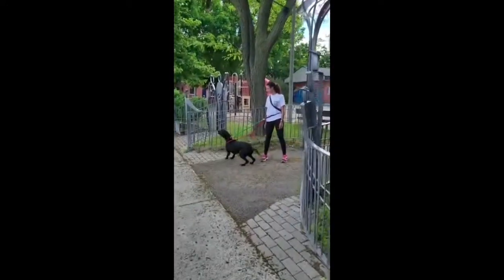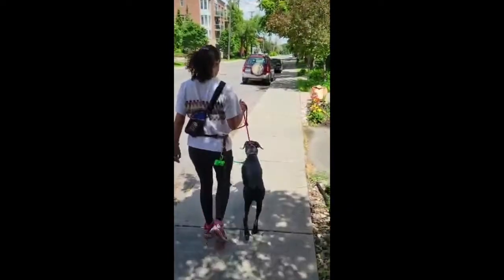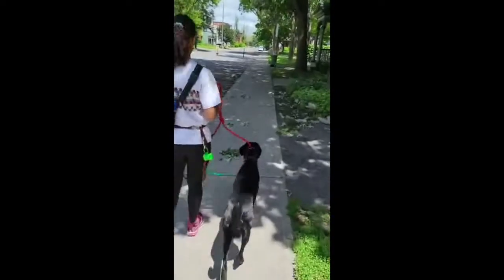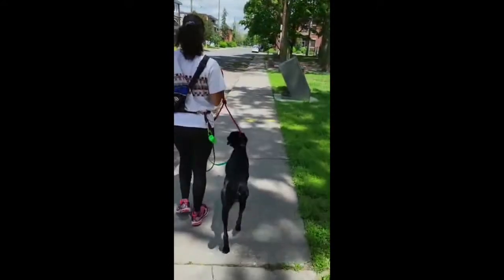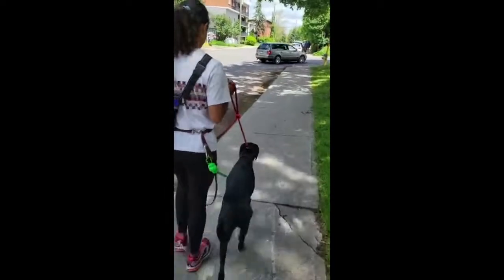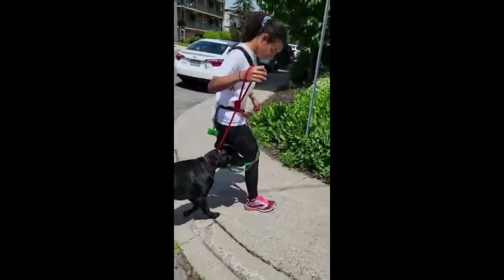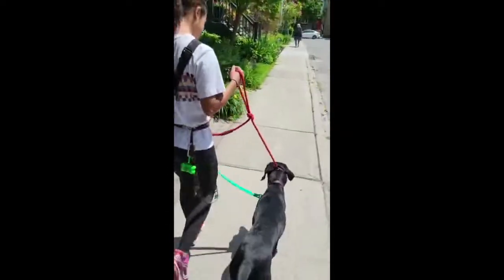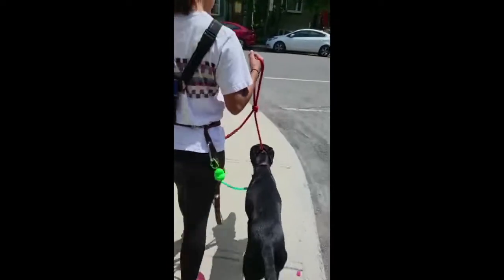How to work on your dog's Leash Reactivity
There are lots of different scientifically backed methods to tackle this often embarrassing issue.

You'll see at the beginning of this video that by standing still and off to the side with your reactive dog, the tension is increasing as the strange dog advances and then through barking, the reactive dog releases the epinephrine triggered by the strange dog and as the strange dog gets further away, they reactive dog is able to return to baseline as the epinephrine dissipates.

Using treats and commands are not our method of choice since not only is it adding something to the environment, you're also training your dog to only behave when you've given a command or hold up a treat. Furthermore, unless you get the timing right, you may be inadvertently rewarding the epinephrine surge which is the cause of the reactivity.

bwd's method gets to the source of the issue and not the symptom.

1- Collar placement: the base of the neck is the strongest part of the neck and it's also where the trachea sits unprotected under the skin. The trachea is protected in the upper neck (under the jaw & right behind the ears) and so that's where the collar should be located for maximum control and safety. Harnesses do not provide the same control and in fact, they can injure a dog who is in the middle of a reactivity episode.

2- Collar sizing: A collar should be fitted like a bra or a pair of shoes for this purpose. Two fingers and that's it. If you can get your whole hand under a dog's collar then it is too loose. This is the sizing for this goal. A dog should not be wearing a collar in this way all the time. If a collar is fitted improperly you run the risk of your reactive dog slipping out of it. A slip lead is good for this, as is a secondary clip as reassurance.

2- Steady pacing: keeping your pace as steady as possible, no hesitation, communicates that you are confident and can handle things. This, in turn, increases your dog's security and confidence with you so they won't feel the need to police you. This also gives their body a movement outlet for any epinephrine surges (which cause the reactivity.) Walking too slow will allow your dog to be distracted by the environment and can lower focus. Walking too fast can inject too much energy into the walk and can trigger the release of epinephrine (which is counter productive!) Every dog is different and you can tell how fast a pace your dog can handle after a few goes.